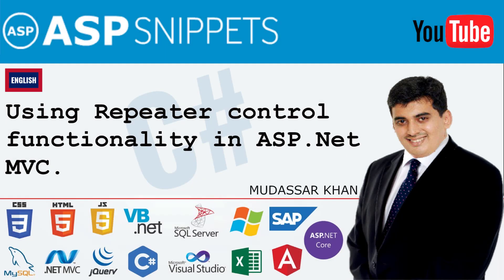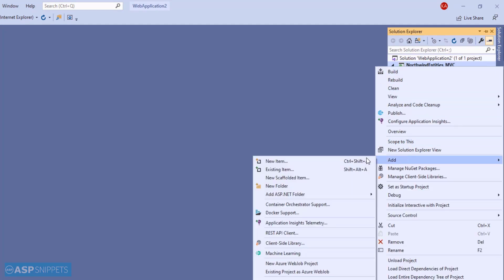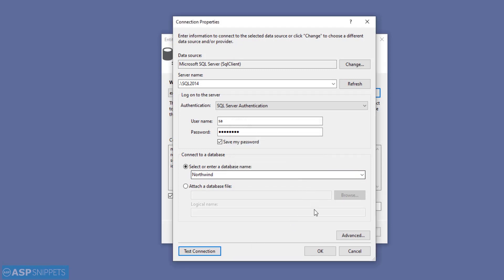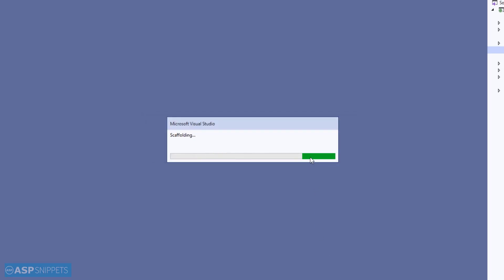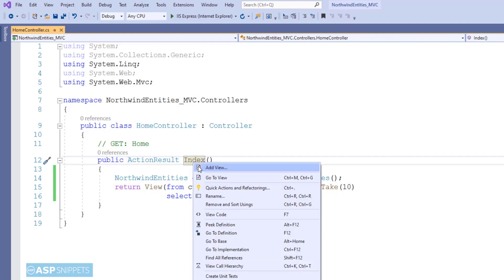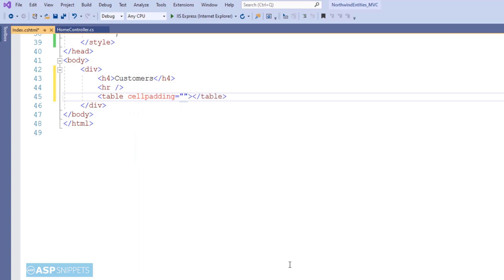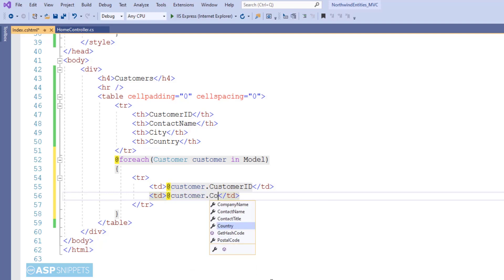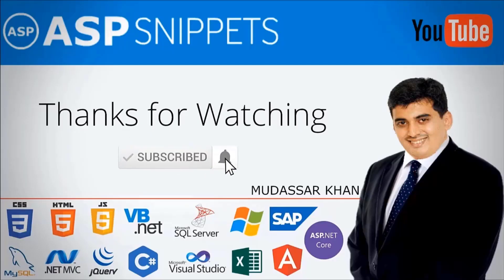Using Repeater control functionality in ASP.Net MVC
Here Mudassar Ahmed Khan has explained, how to use Repeater control functionality in ASP.Net MVC Razor.

In ASP.Net MVC, there is no provision of using Web Forms controls such as Repeater control, but the same functionality can be easily achieved with the use of Model collection and FOR loop.